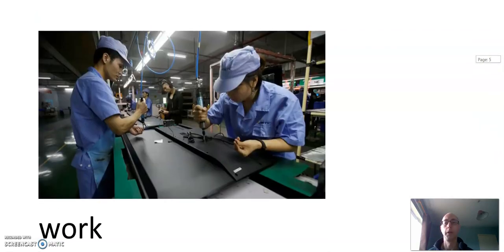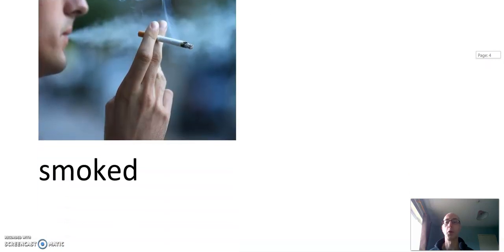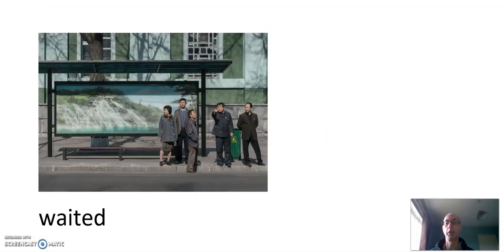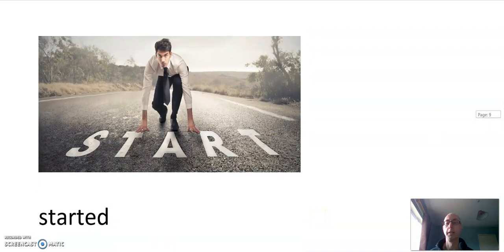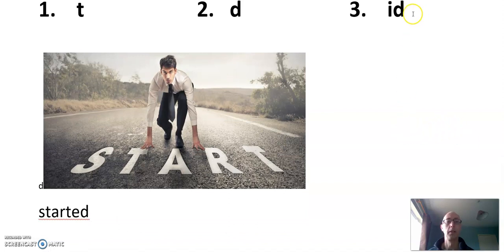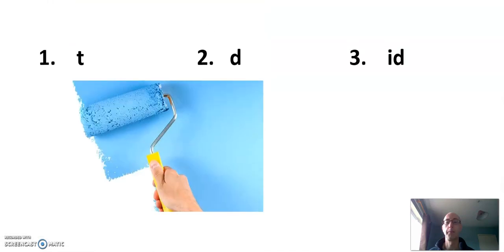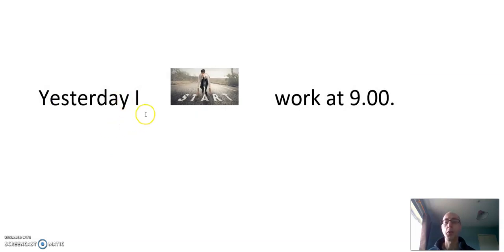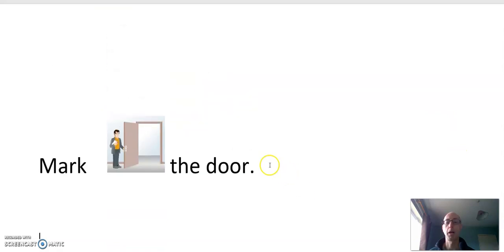Learn the Past tense in English with -ed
The regular English past tense with -ed.
1. /t/ washed
2. /d/ opened
3. /id/ started